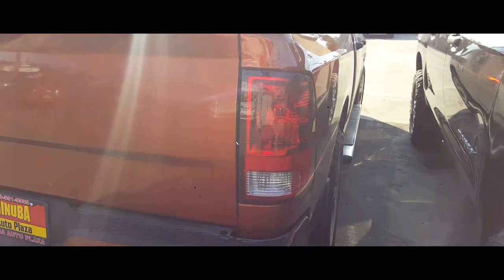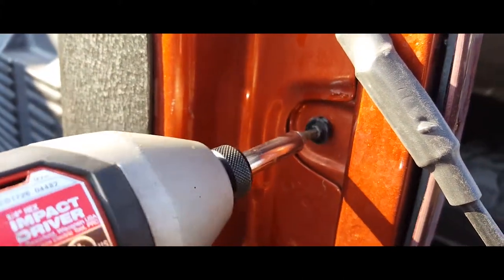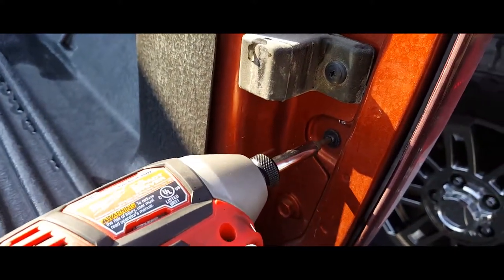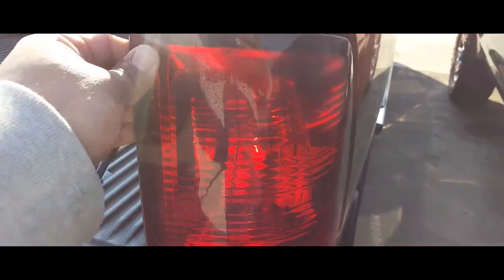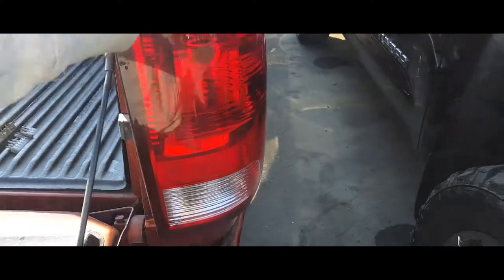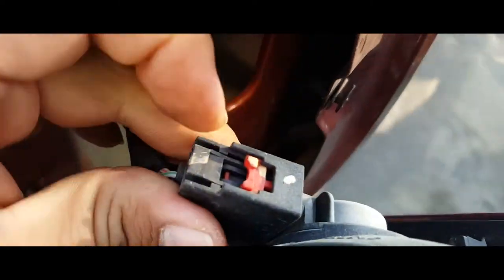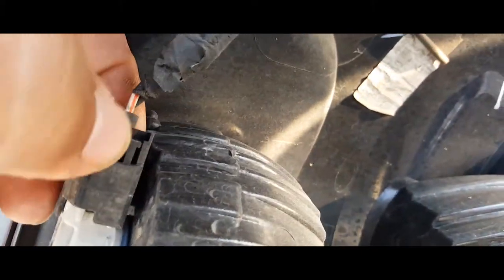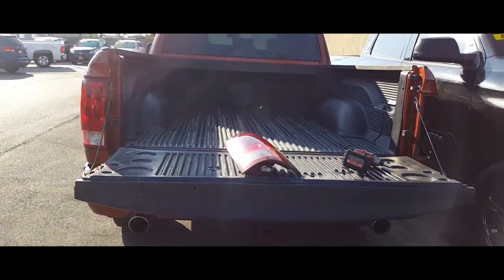How to: Remove a passenger tail light from a 2013 Dodge RAM